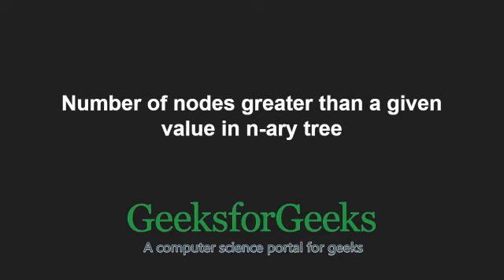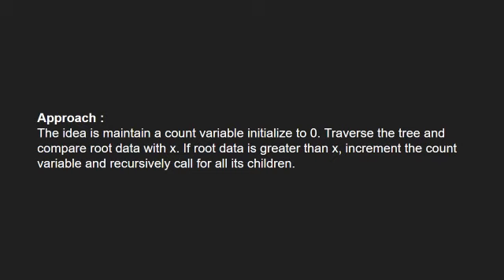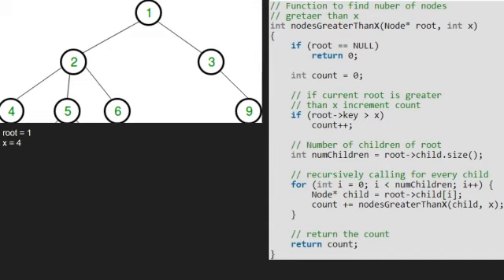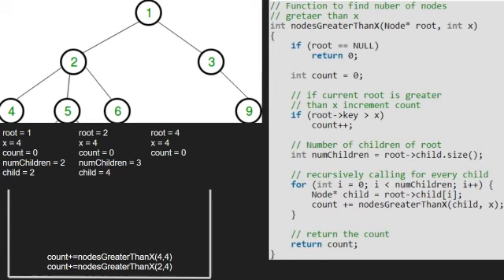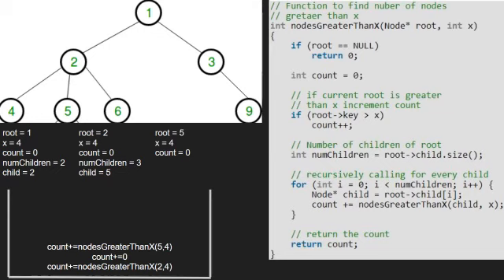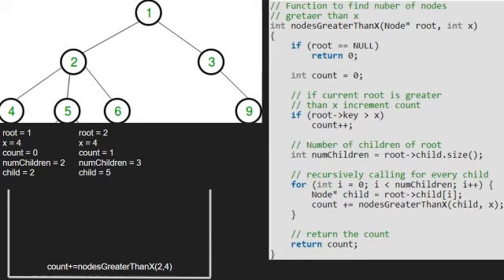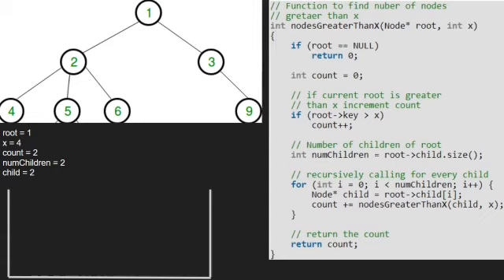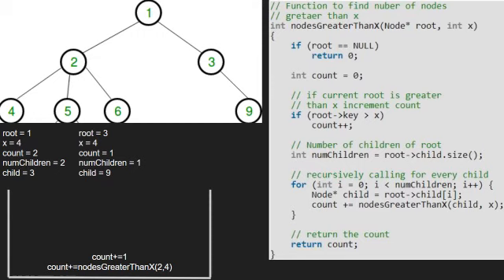Number of nodes greater than a given value in n-ary tree | GeeksforGeeks